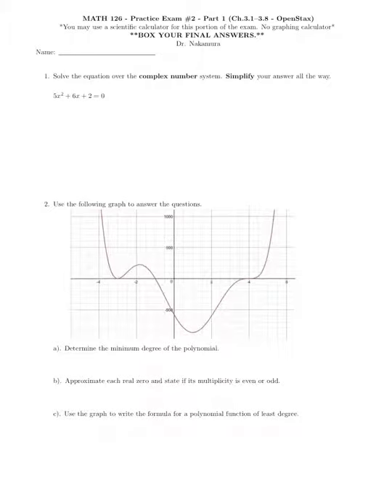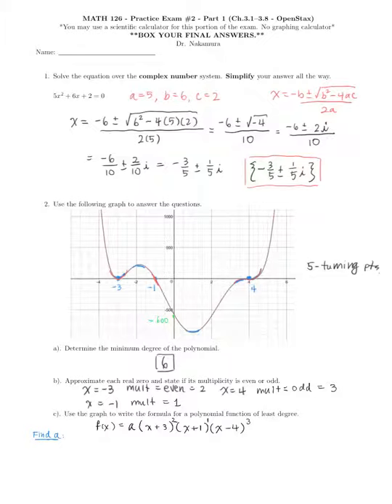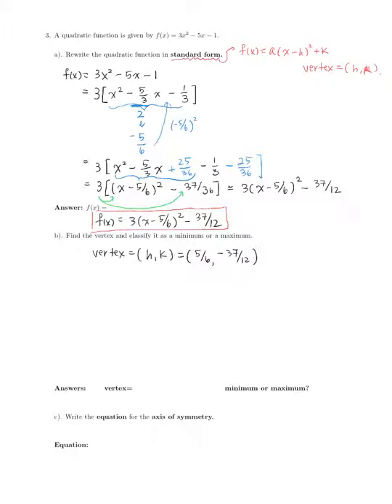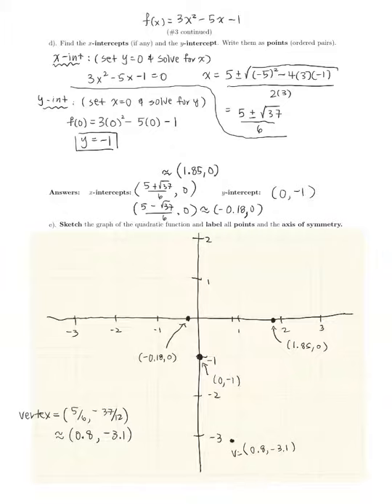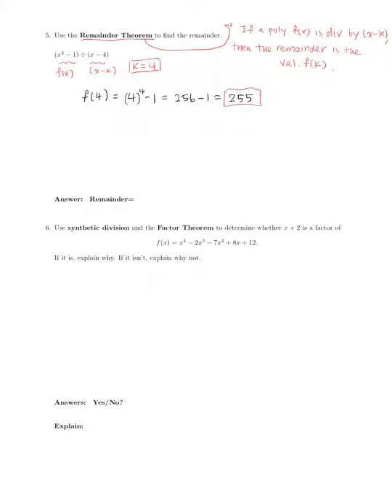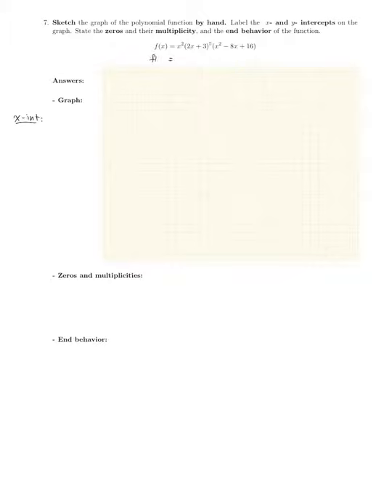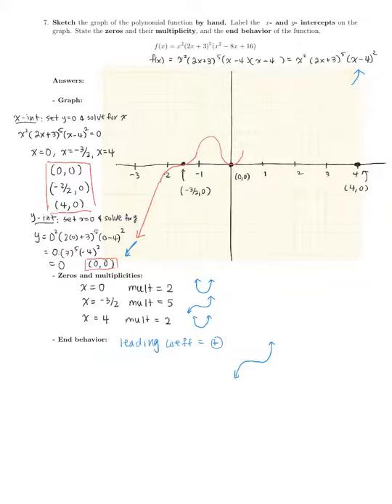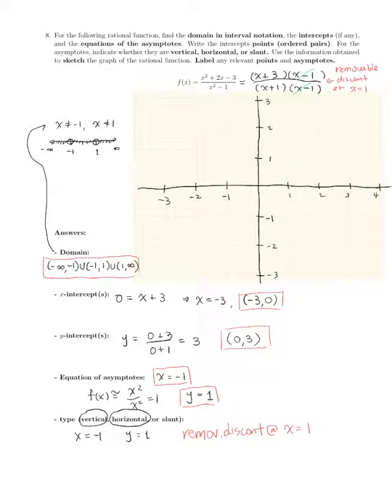Video Solutions to Practice Exam #2 Part 1